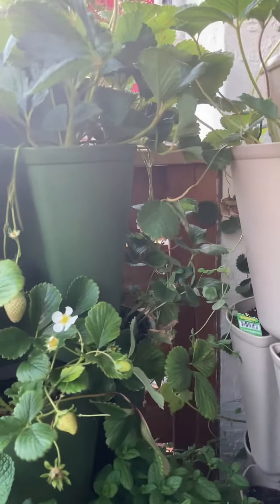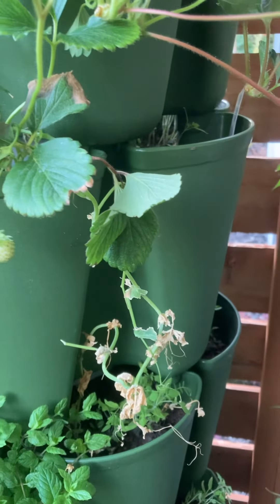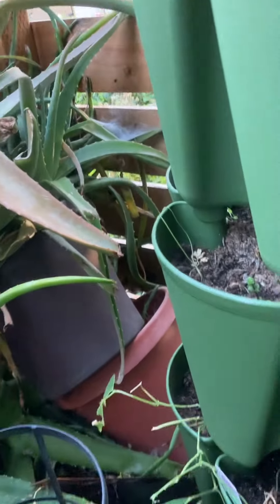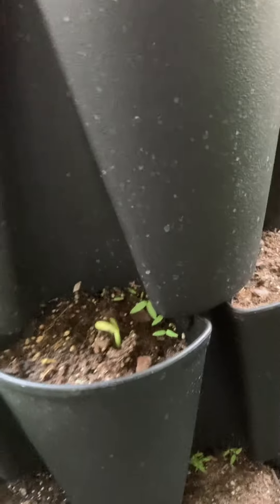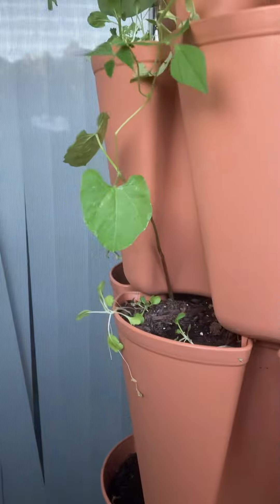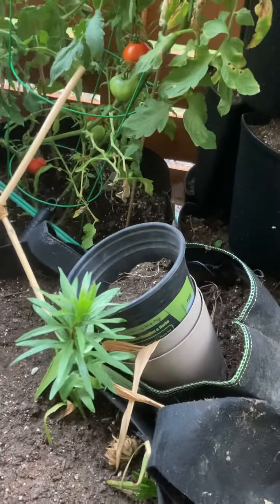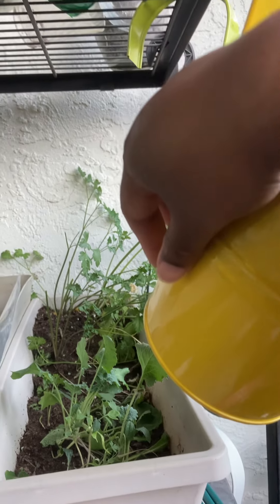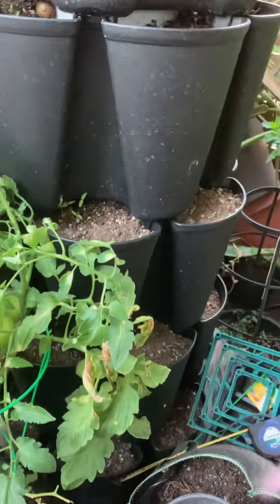Garden Tour After Being gone a few days